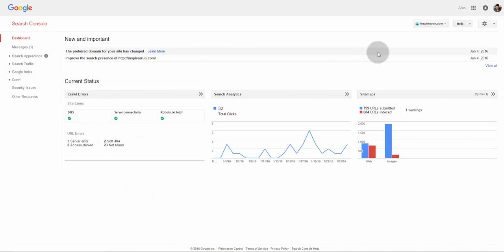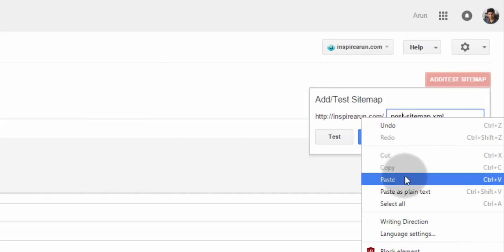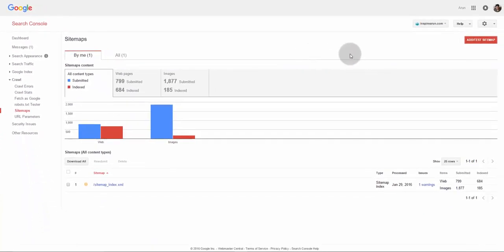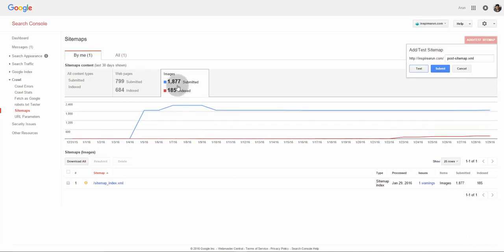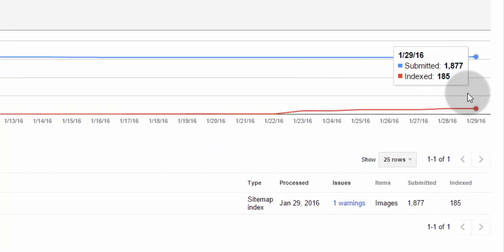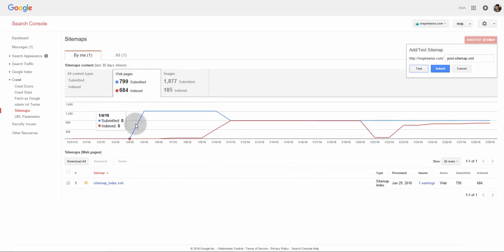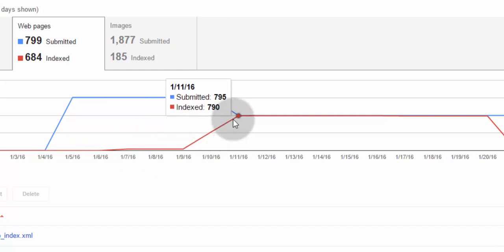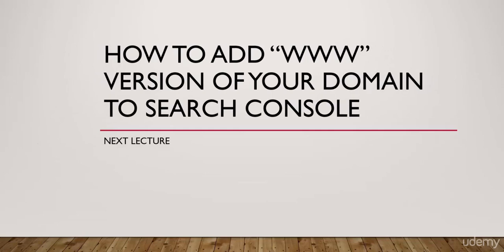Get Indexed by Search Engines Faster 3. How To Add Sitemap Of Your Site To Google Search Console